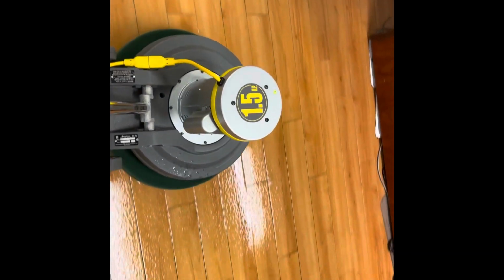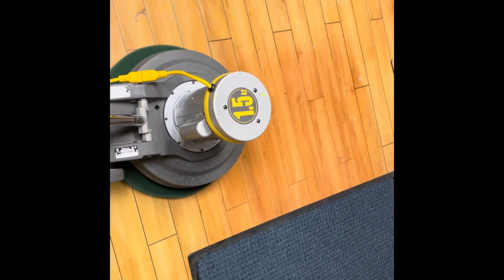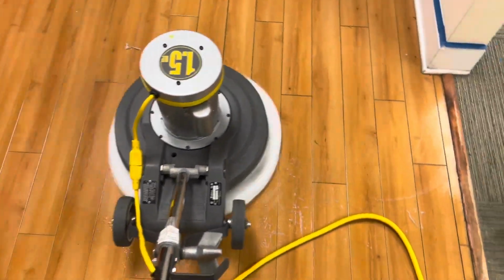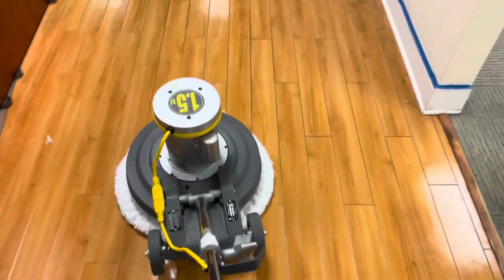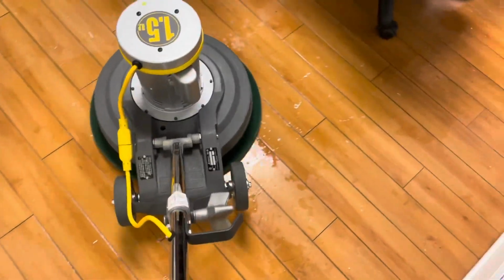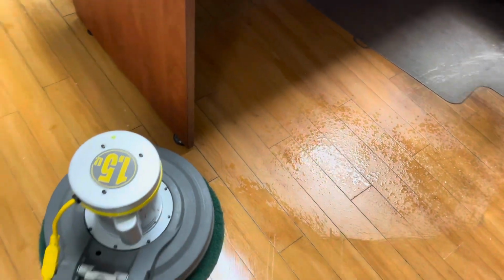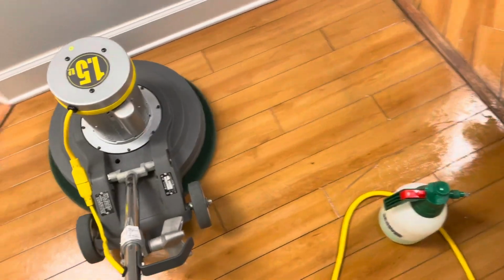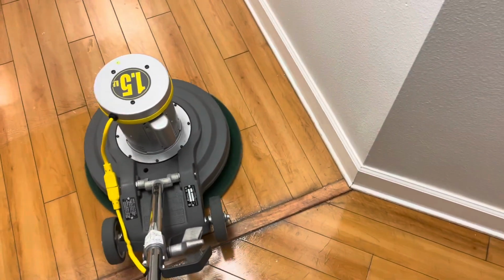Deep wood floor cleaning for commercial client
Deep wood floor cleaning for client. We removed a lot of paint and soil from the floors.